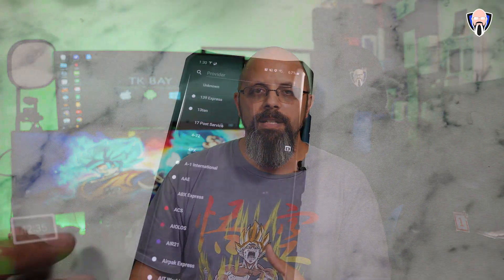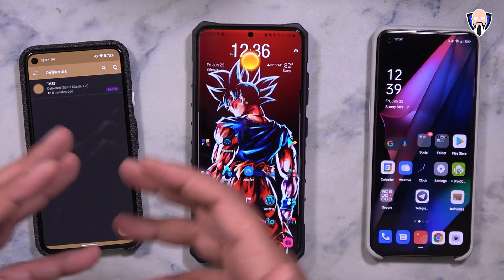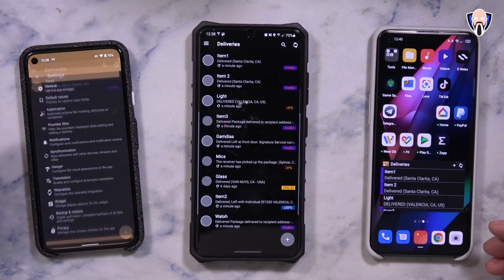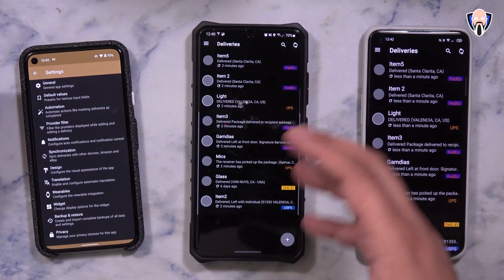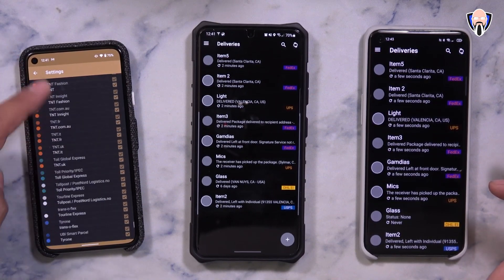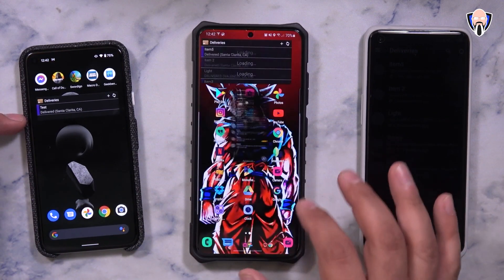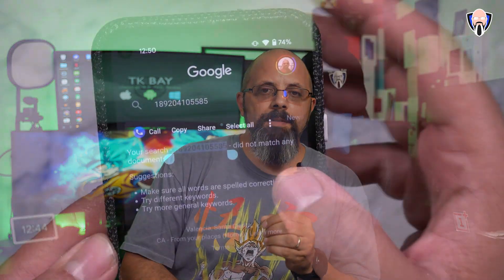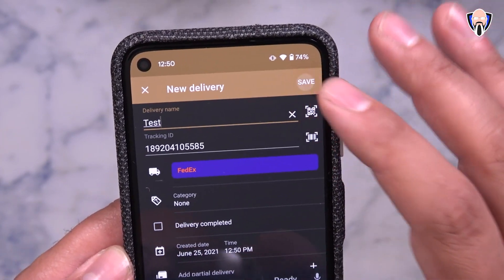Best Way To track Packages on Your Phone - Package Tracking App Review ( DHL, UPS, FedEx, USPS)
Today I want to share with you one of my favorite applications for tracking packages. This app is a great way for you to track your dhl, FedEx, usps, UPS packages on your smartphone and it offers a way for you to sync you're tracking on multiple devices. So if you're trying to track your package and have been looking for a package tracking app that can track packages this is going to be your app. This video is presented to you by TK Bay hope you enjoy it

B&H Dealzone:

Amazon Daily Deals:

Or on Youtube as well track you package